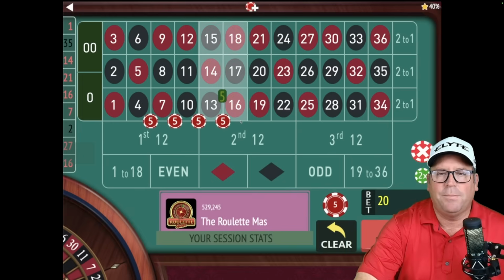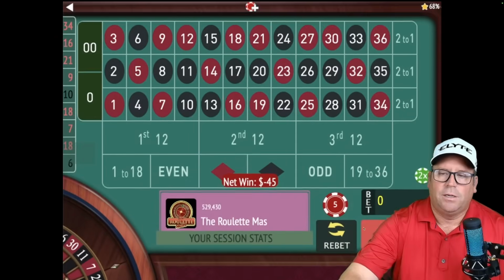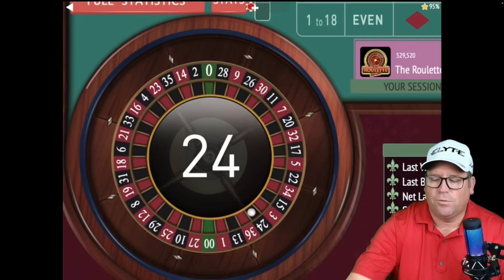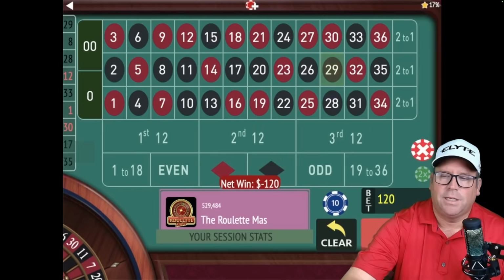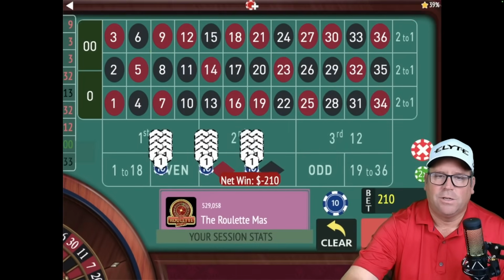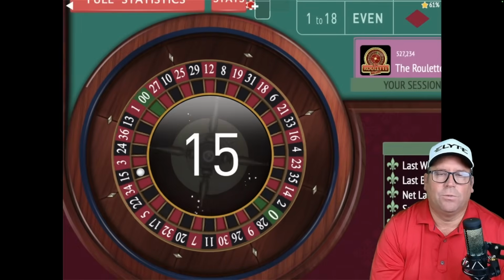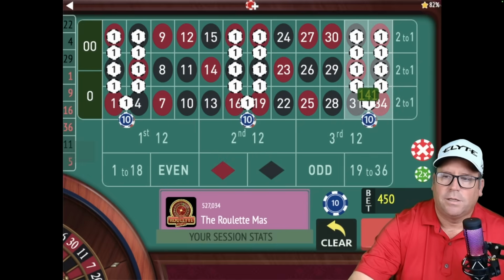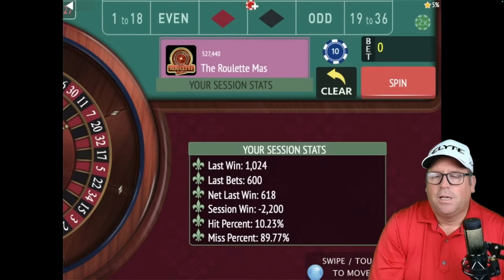3 GOALS TO VICTORY AT THE ROULETTE TABLE REVEALED!